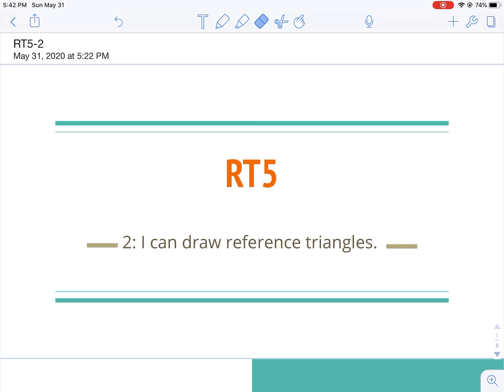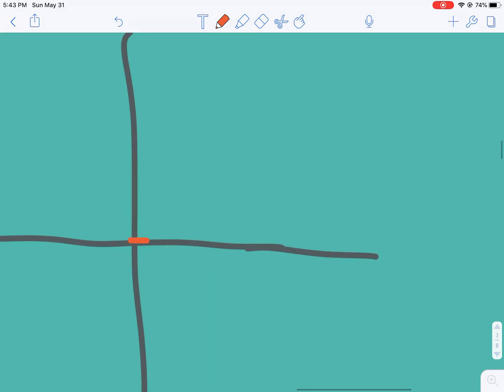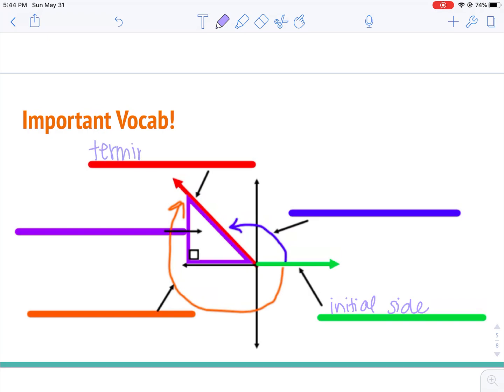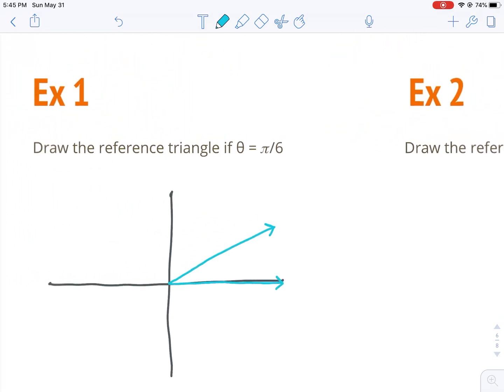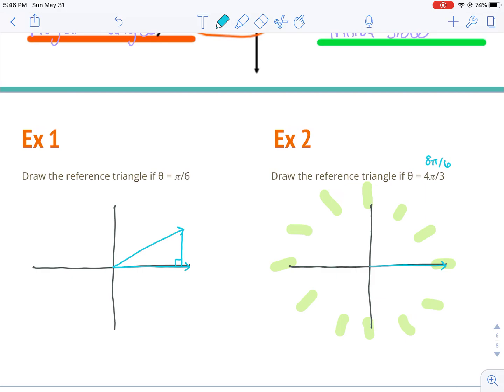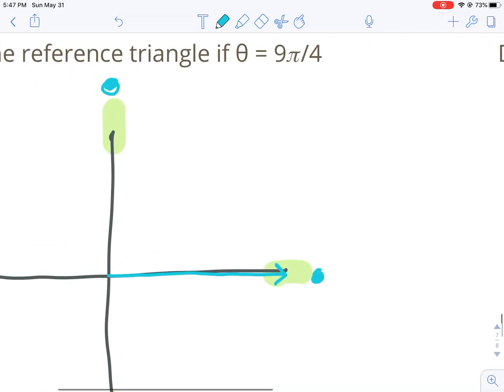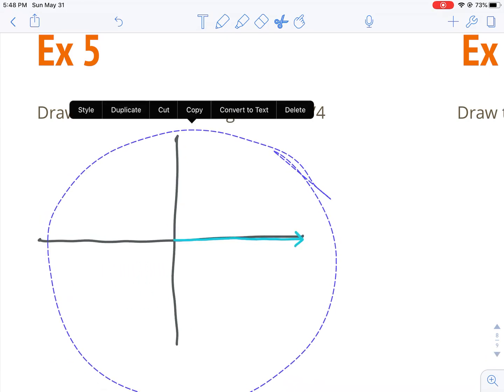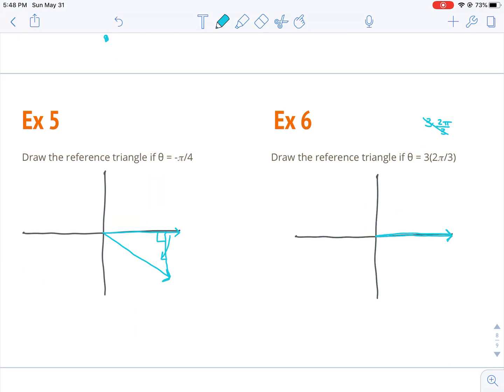RT5-2 Lesson Video